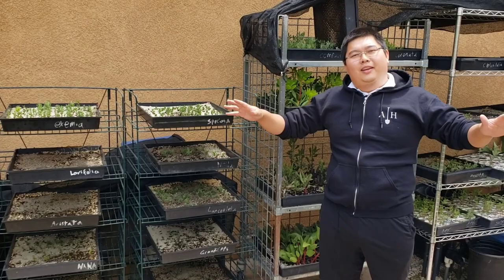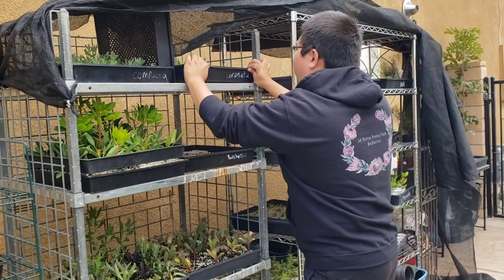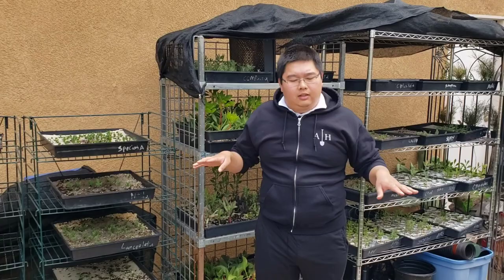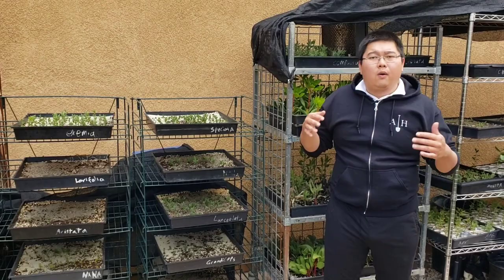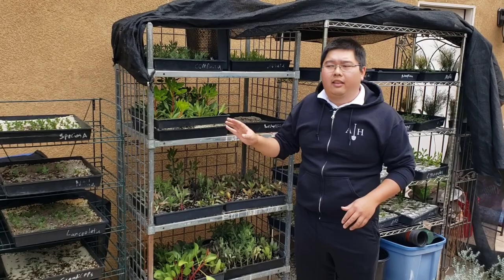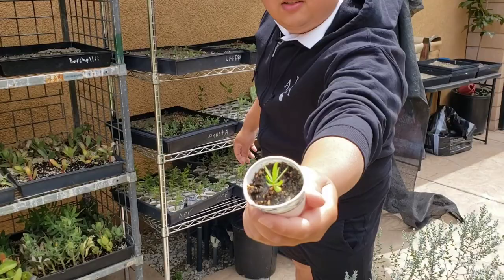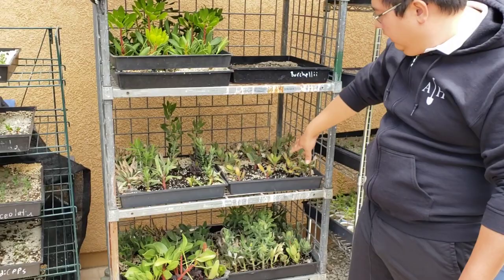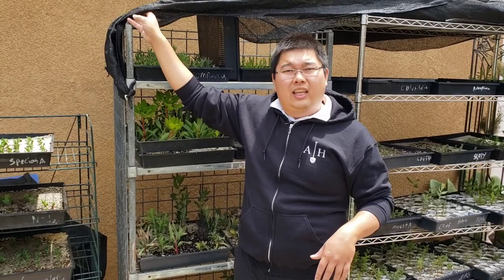Basic Care for Protea Seedlings and Cuttings! *How to keep them Happy and Healthy!*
So you did it! Congrats on getting successful Propagation! Now you need to keep them alive! Follow my guide and lets get them to become big blooming plants!

Best,

Jason